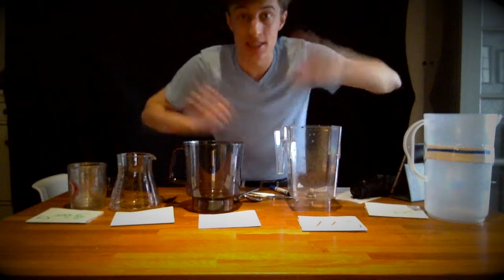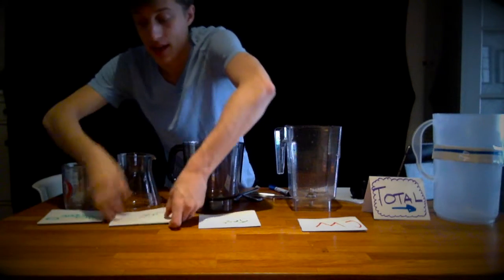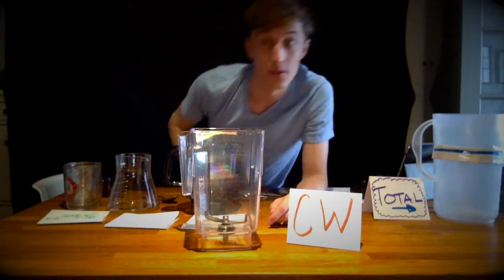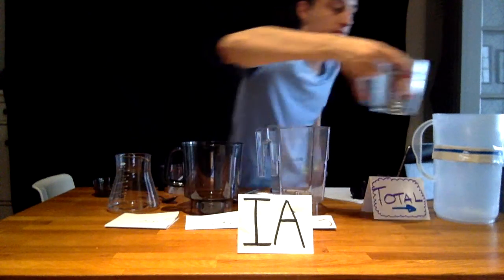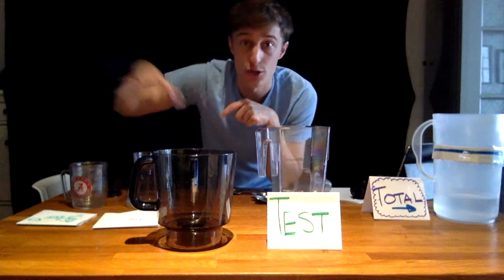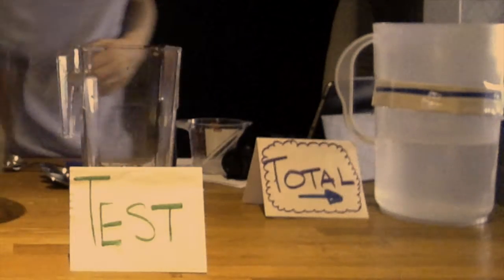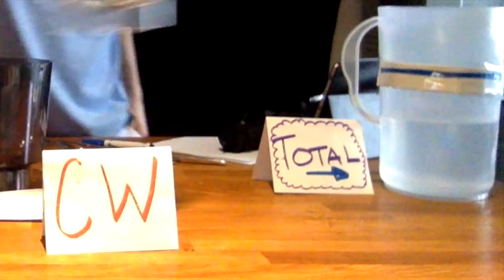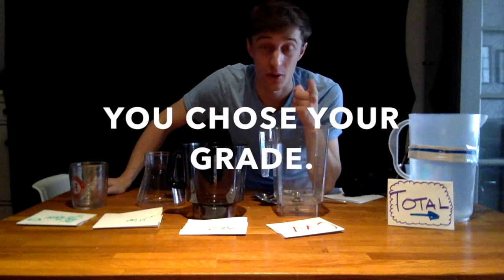Kitchen Math: Earning Your Grade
Kitchen Math with Mr. Phelps. This video explains how students earn their grades at East Harlem Scholars Academy.